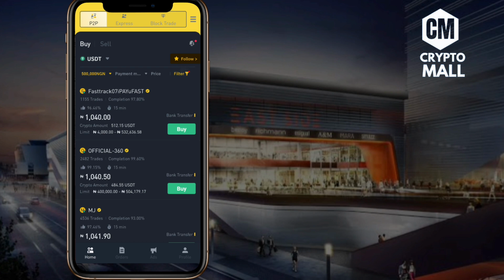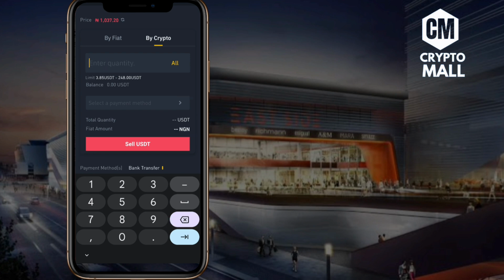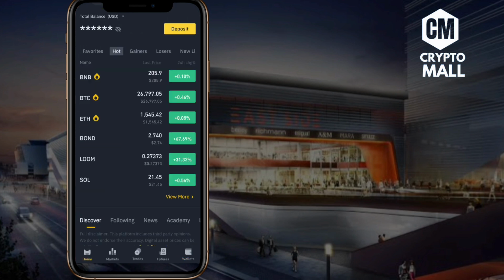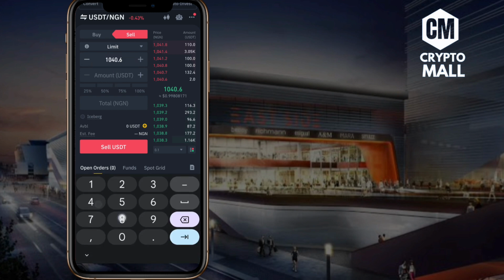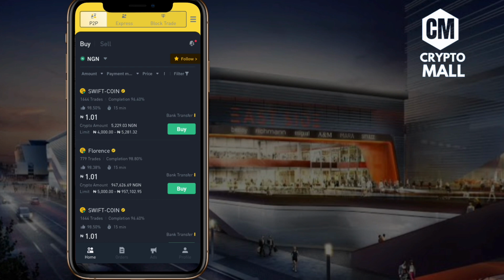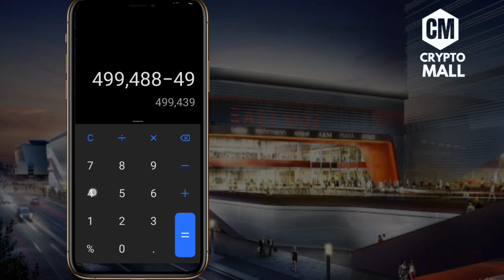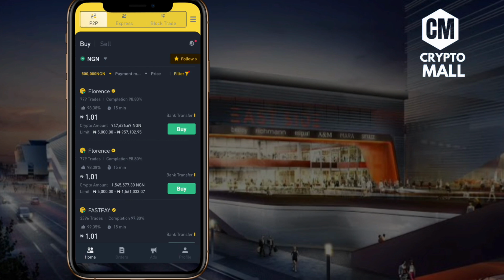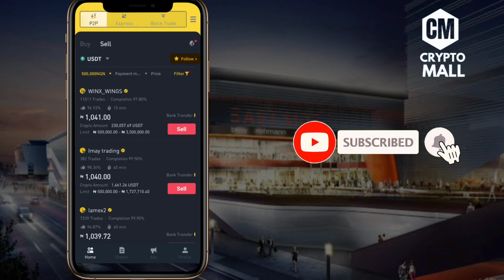Learn How to Make up to 20,000 naira on Binance P2p, using this new Strategy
here is the new video I promise to drop on how to make money  on the P2P space with a new strategy, whether you are in Nigeria, Ghana, or any other African, as long as your Fiat is listed on Binance

 and also if you have any other opportunity that can benefit the community do well to come to my DM and share with me

 in case you need personal mentorship one on one which is paid you can also reach out in My DM

MORE VIDEOS THAT WILL INTEREST YOU 💃💃